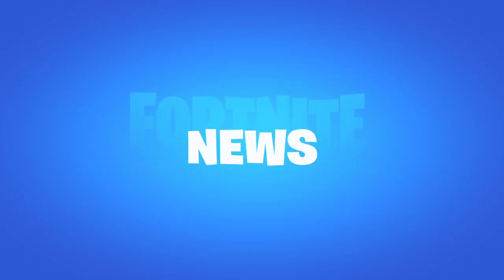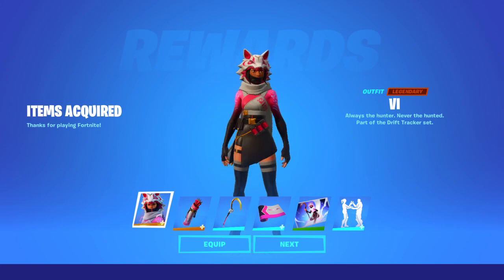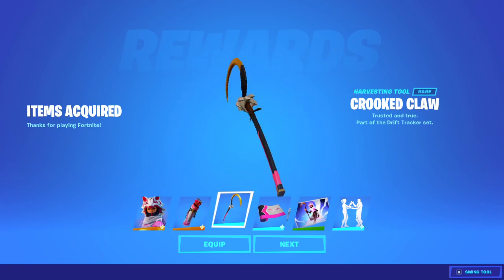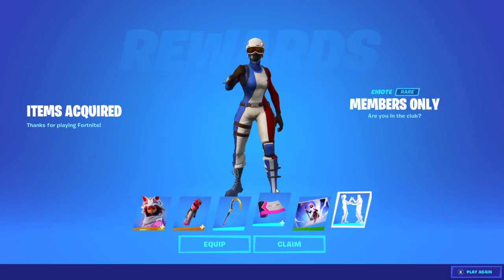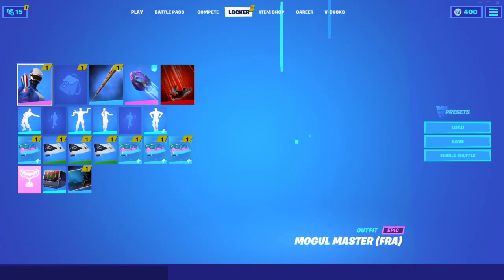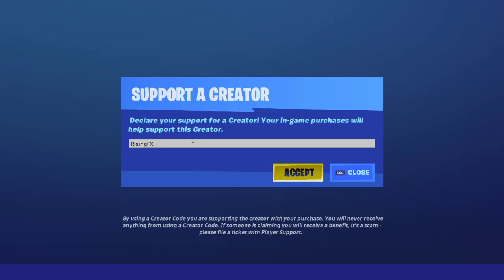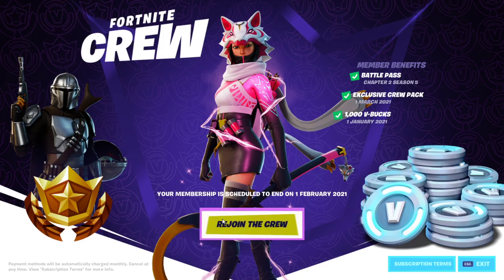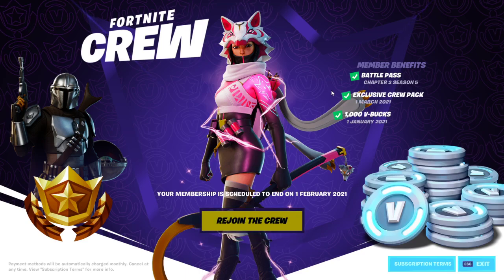How To Get NEW VI Crew Pack in Fortnite! (Vi Fortnite Monthly Crew Pack)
How To Get NEW VI Crew Pack in Fortnite! We have got the new VI fortnite monthly crew pack with a new fortnite drift skin, this crew monthly pack is the Fortnite february monthly crew pack. I show you how to unlock the monthly crew pack and how to fix monthly crew pack glitch.